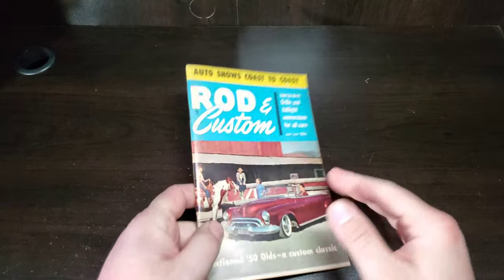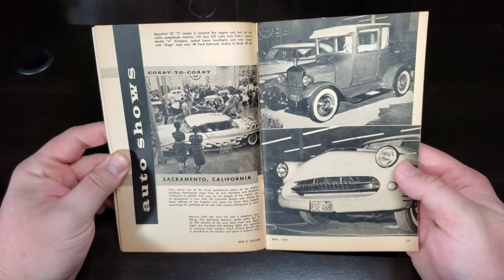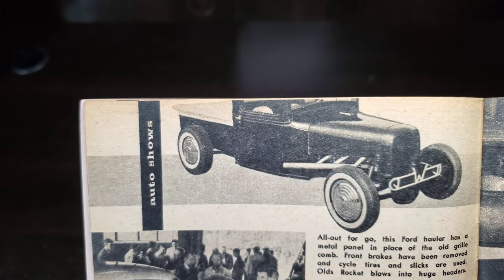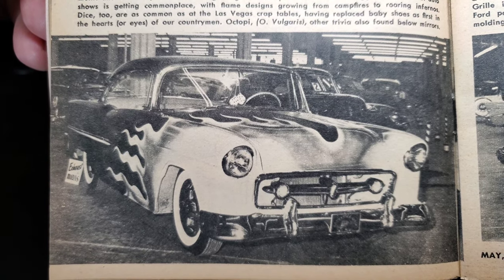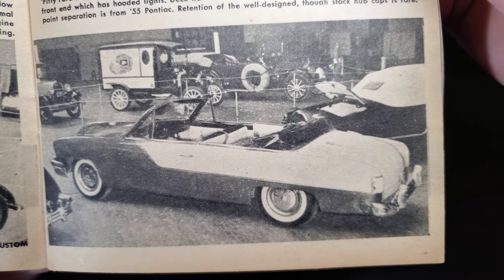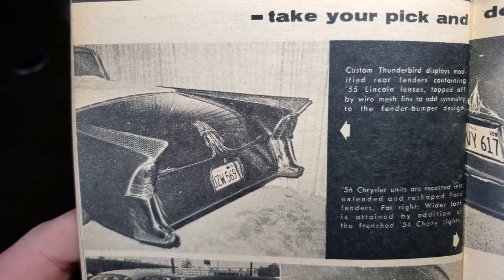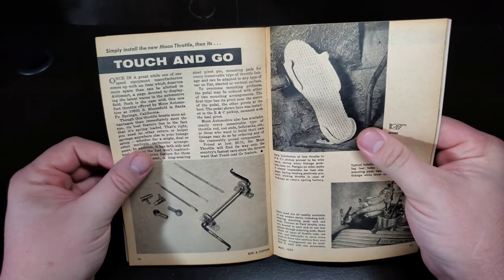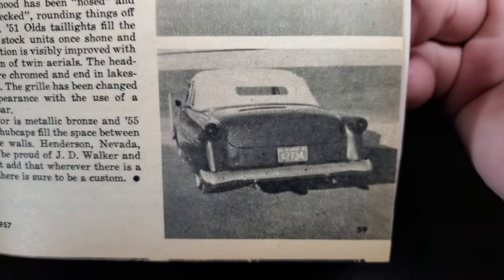Vintage Magazine Monday Rod and Custom May 1957 4 Show Coverage, Custom Grilles and Tail lights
Vintage Magazine Monday!  Rod & Custom
Hot Rods, Customs, Cars and Models. Rod & Custom first run was from 1953 to 1974.

April 1957   Show Cars across the country, Dream Truck, Sectioned 50 Olds, 55 Buick, Blown 'Bird T-Bird, Custom choices for grilles and Tail lights.

We are sharing monthly issues weekly every Monday!  Starting November 1956 through atleast 1967. Dates chosen coincide with their coverage and articles of scale plastic model car kits.

R&C, R & C, Rod and Custom magazine, little books, little pages, Car Magazines, How to :, George Barris, Ed Roth, Gene Winfield, Larry Watson, Daryl Starbird, Bill Cushenbery, Alexander Brothers, Dean Jeffries,